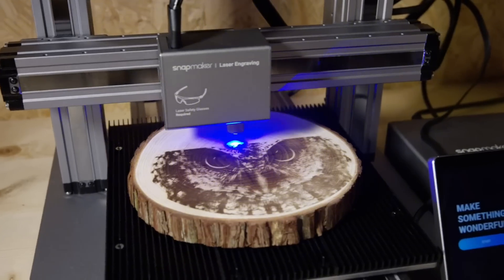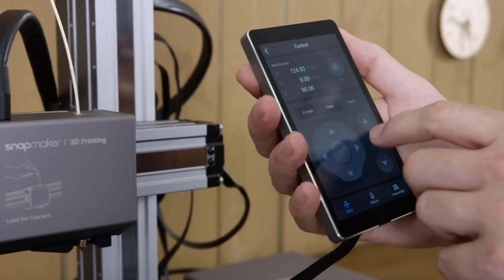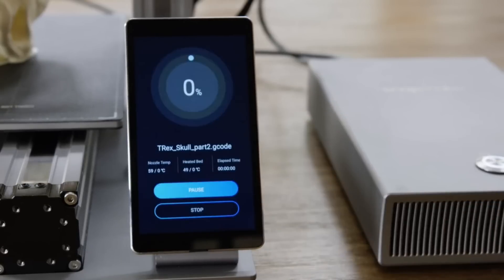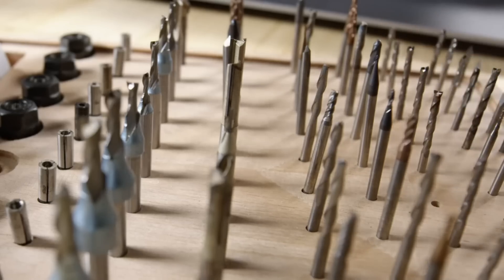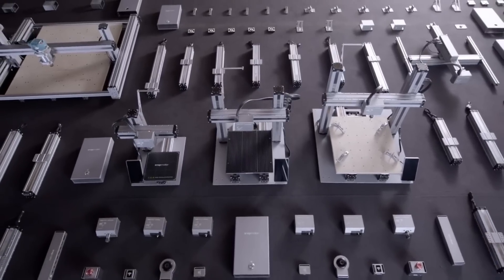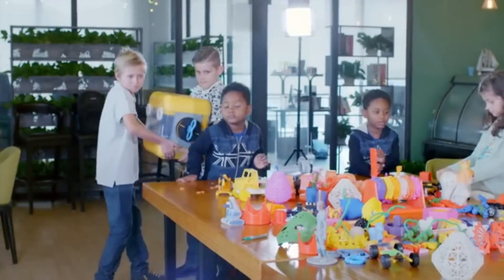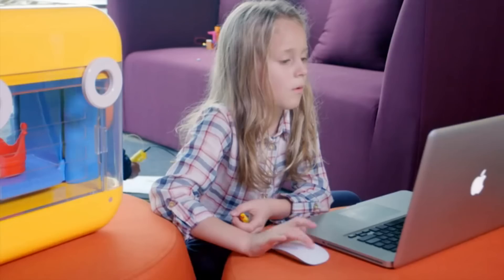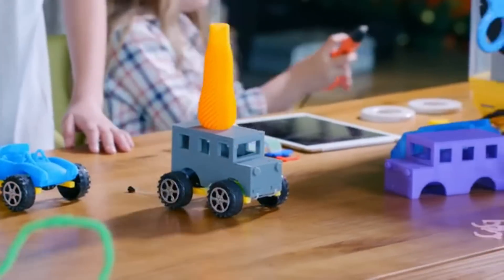3 NEW Inventions 2019 | You Should Have in 2019